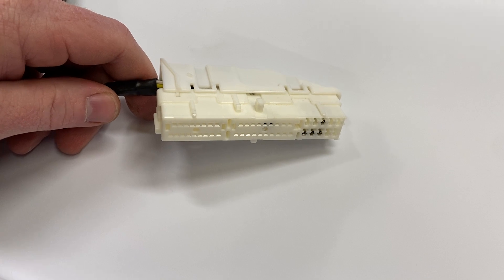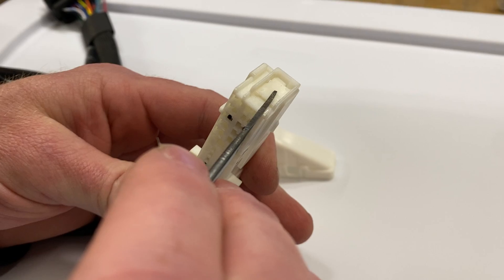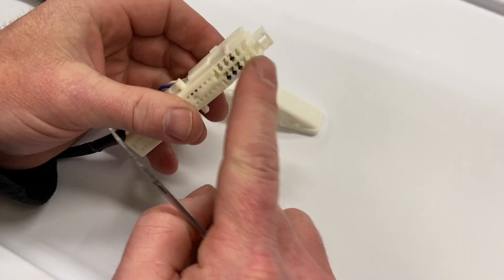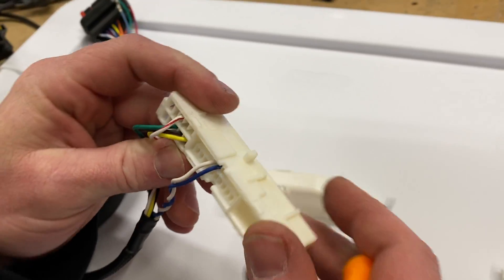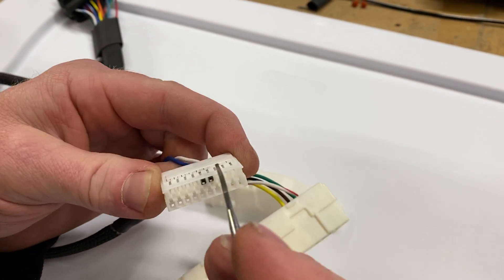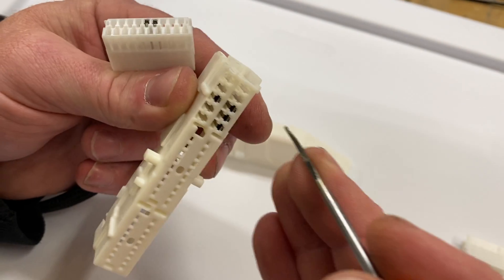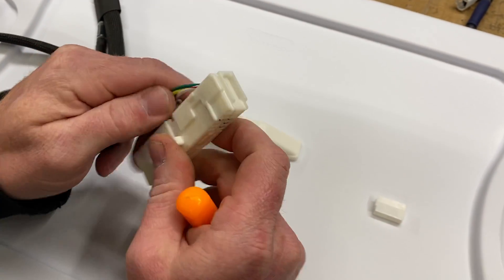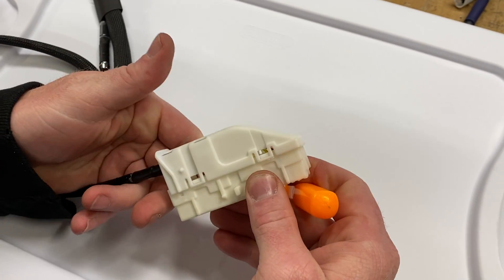How to de-pin a 350Z Dash Plug Connector by Wiring Specialties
We show how to de-pin the F102 dash plug connector that is specific to the 350Z and G35 chassis.

Need a new one?